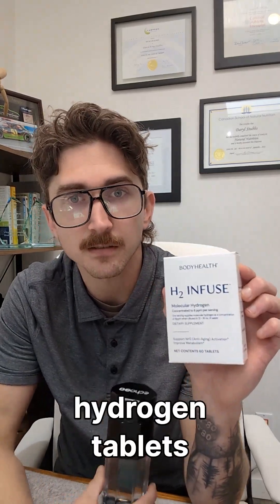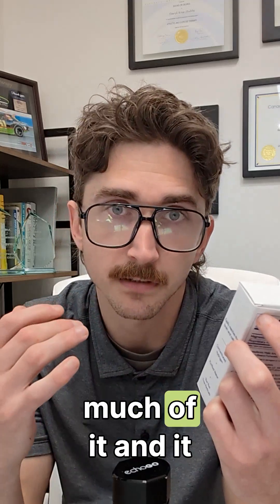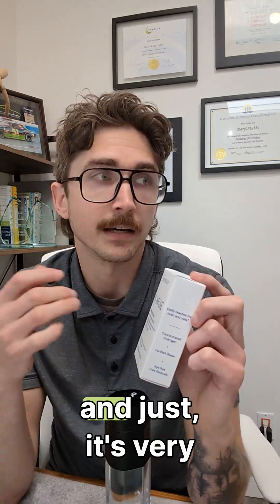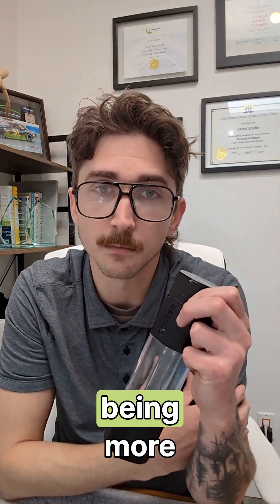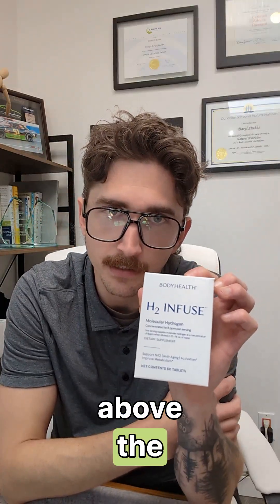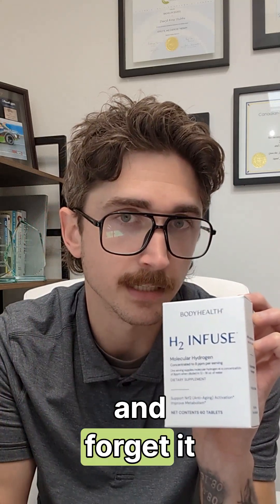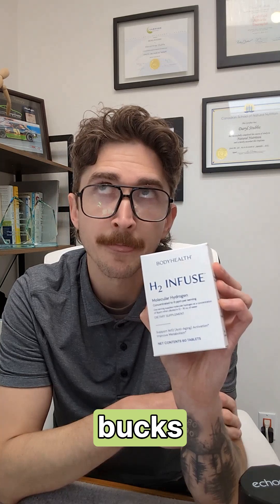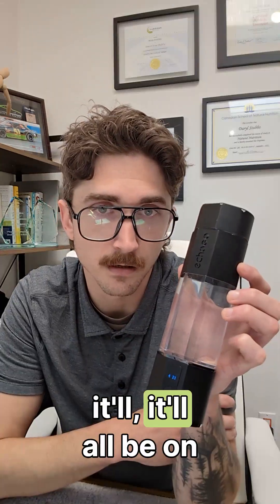Which Should You Try First?: Hydrogen Tablets or Hydrogen Water Bottles?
Check Out The Best Hydrogen Water Bottles -

Are you curious about the benefits of hydrogen tablets versus hydrogen water bottles?

In this video, we dive deep into the pros and cons of each option to help you make an informed decision.
Discover which hydrogen supplement is better for your health and why. We'll cover everything from the effectiveness, convenience, and overall health benefits of hydrogen tablets and hydrogen water bottles. Whether you're new to hydrogen supplements or looking to switch things up, this video is for you!